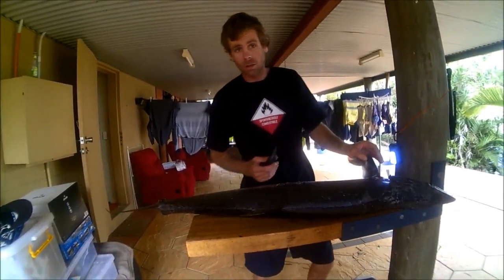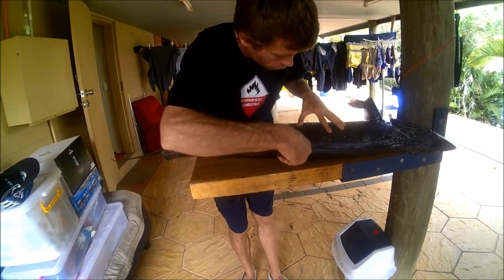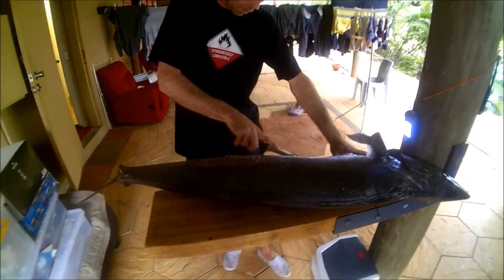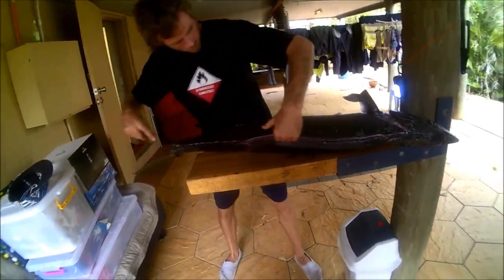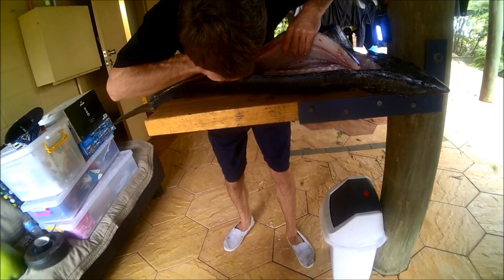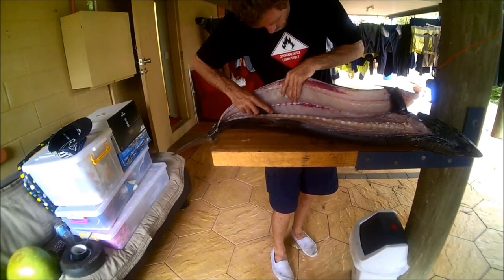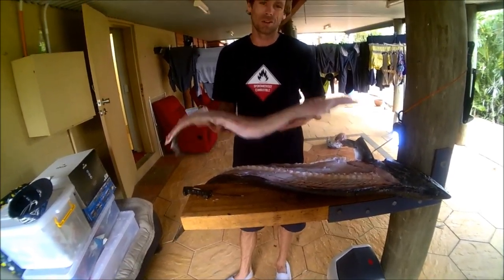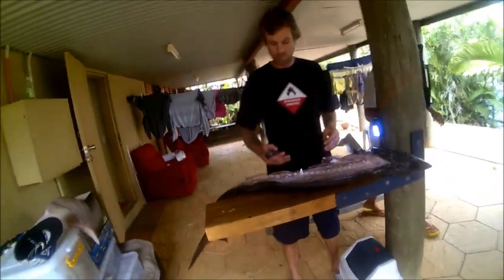Filleting a 30KG fish by Infinite f.ish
More movies to come! Get on to our Facebook page Infinite f.ish and you could be catching fish like this!!